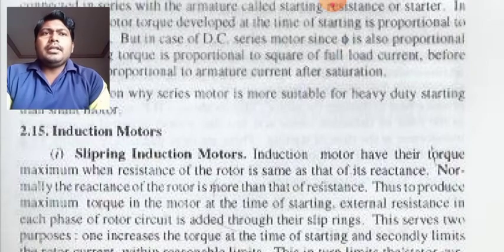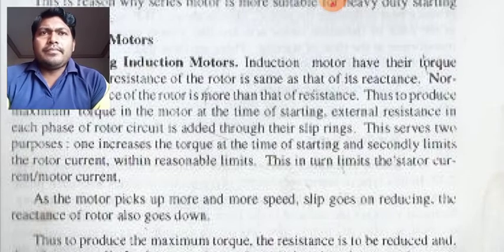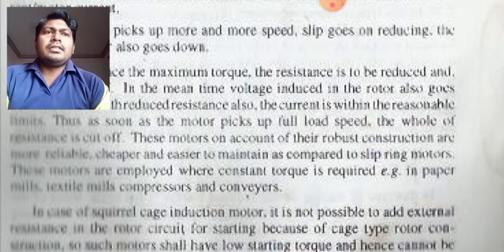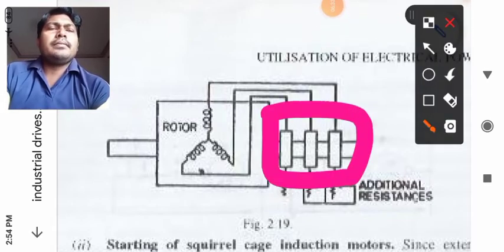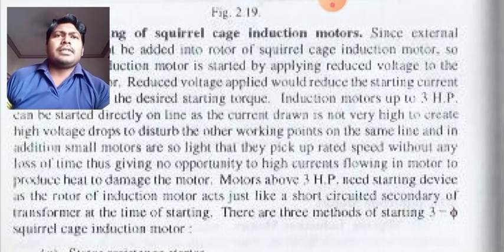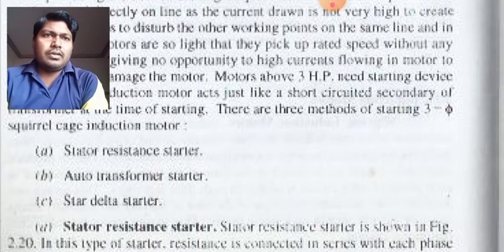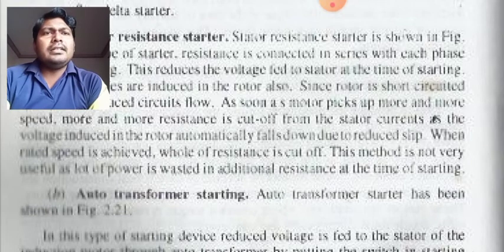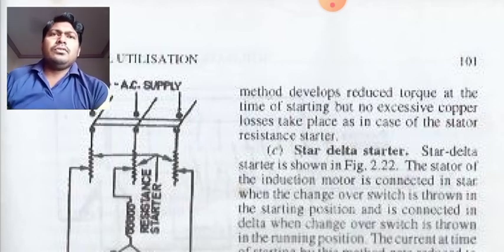UEET 5TH SEM ELECTRICAL DIPLOMA CLASS 31